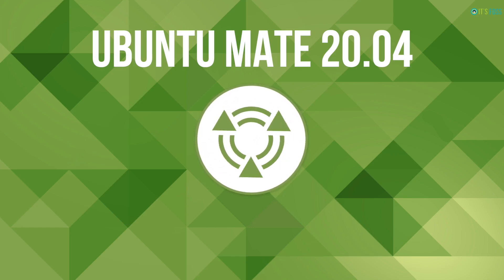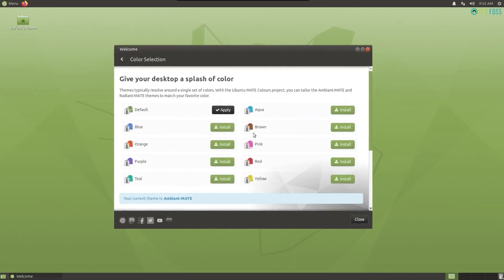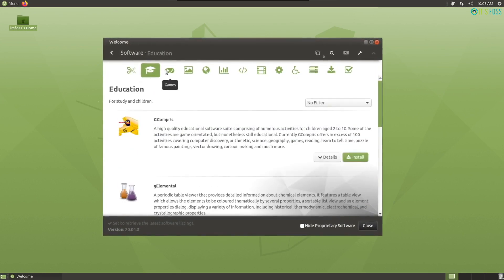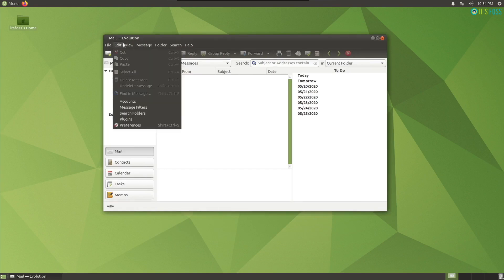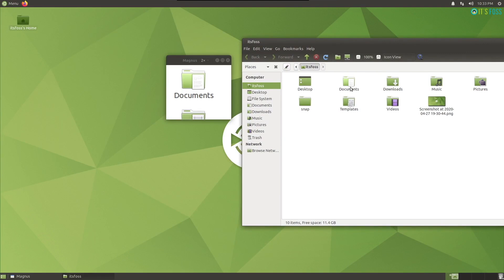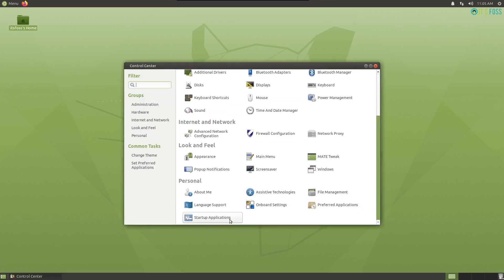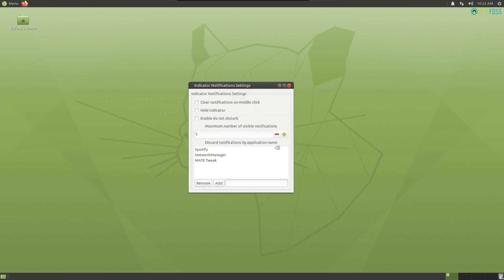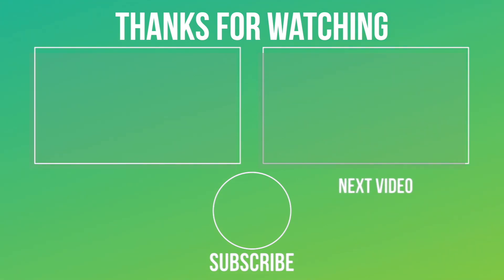Ubuntu MATE 20.04 Review: MATE Has Never Been This Better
Take a look at the fresh new Ubuntu MATE 20.04 LTS release.
Who said it's only for old computers?